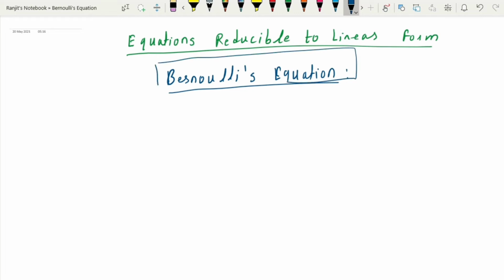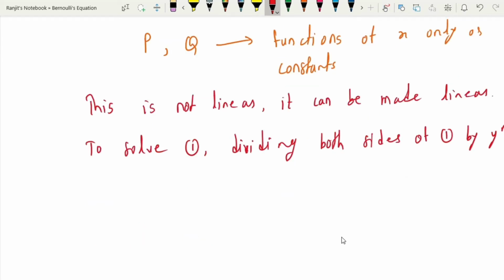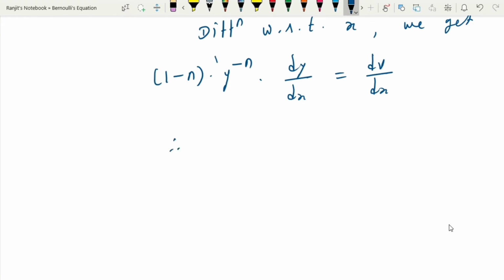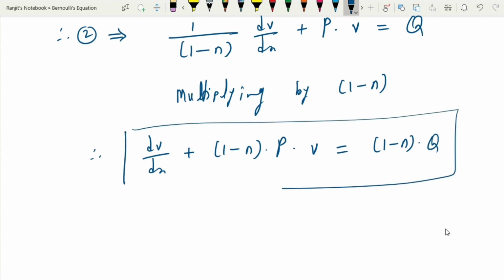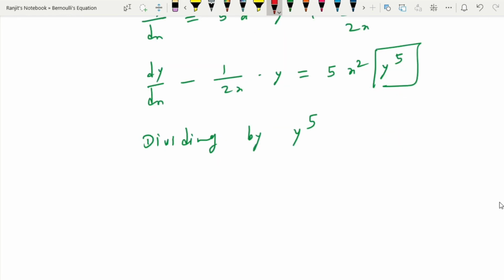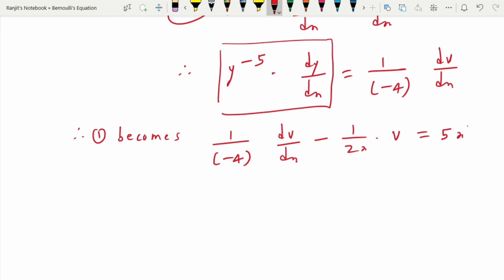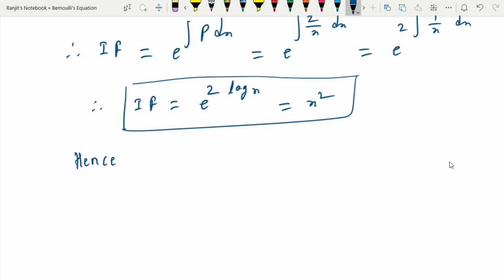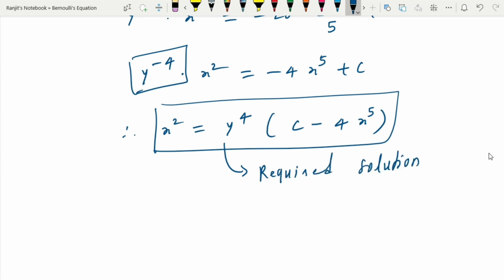Differential Equation-I: Bernoulli's Equation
In this video lecture, we will discuss Bernoulli's equation and we will solve one example.